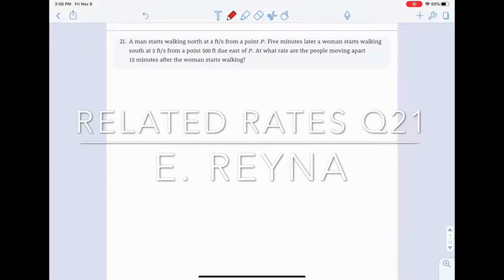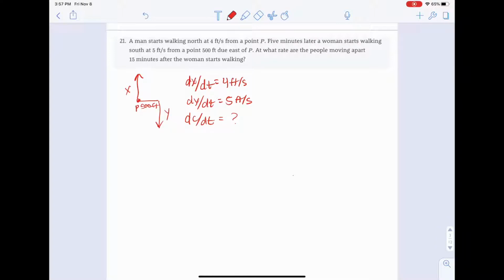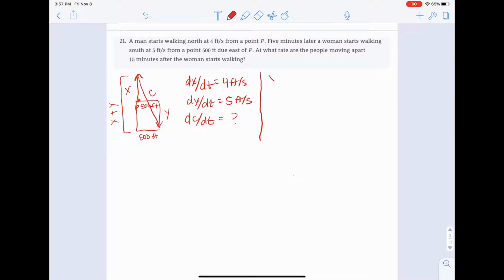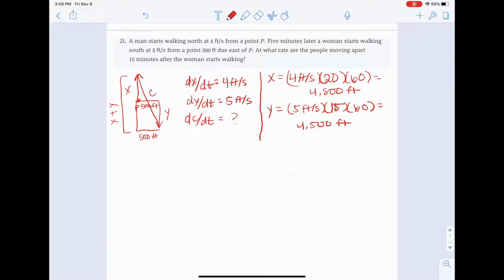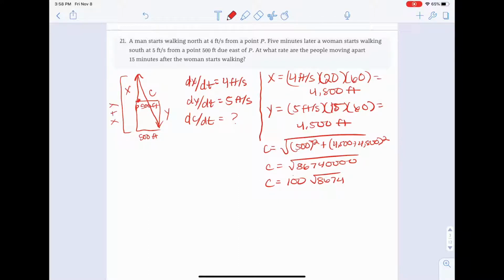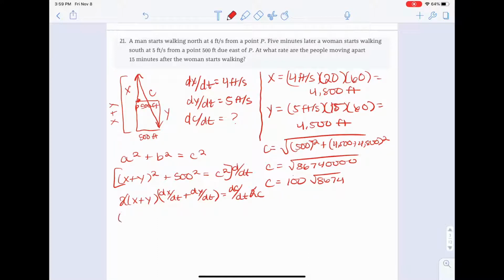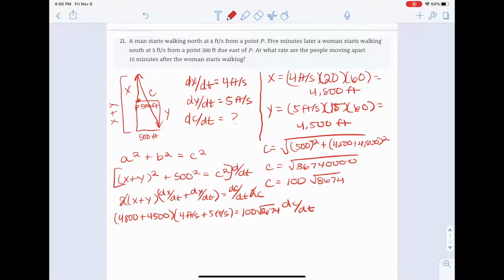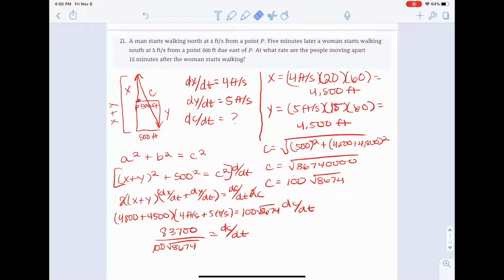Related Rates Q21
Related rates problem presented by E. Reyna involving people walking and the Pythagorean theorem